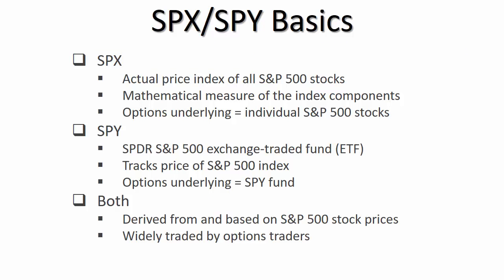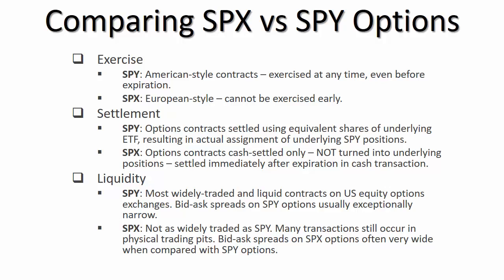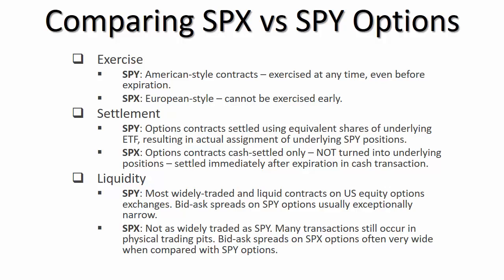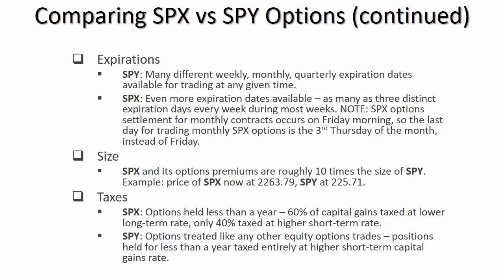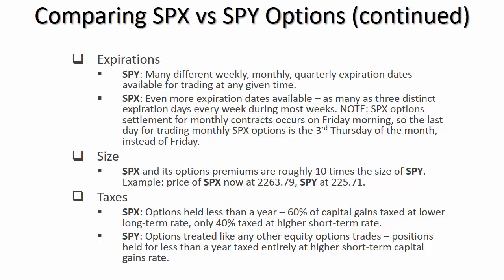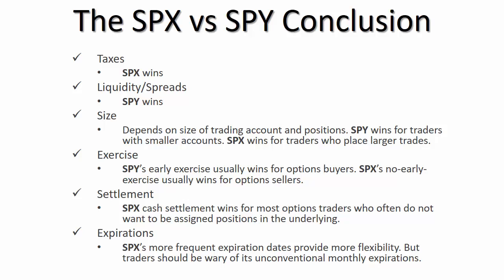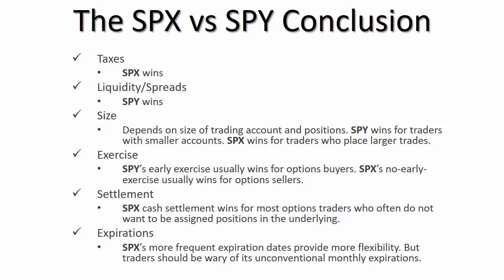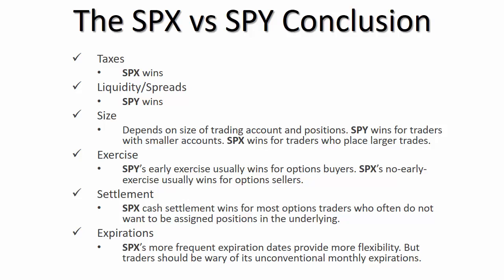OptionsPath: Trading Options on SPX vs SPY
An OptionsPath video comparing SPX and SPY when trading options. for more options trading education, options market analysis, and trading alerts.